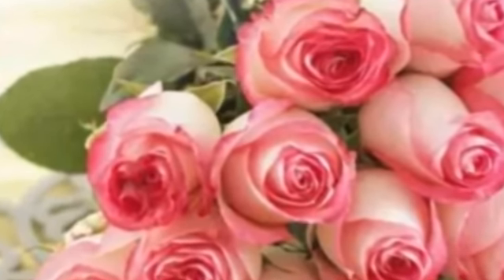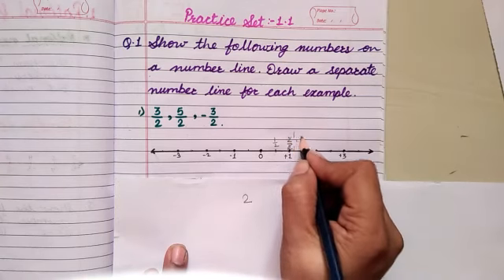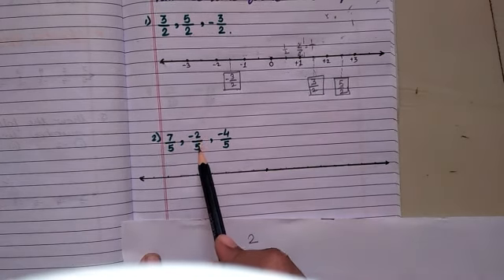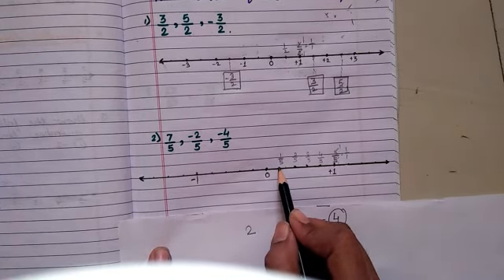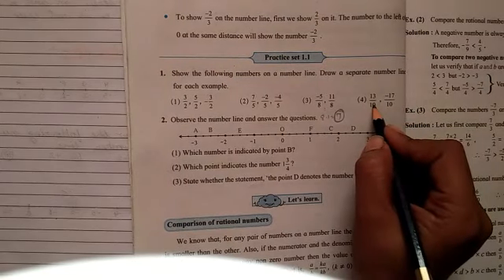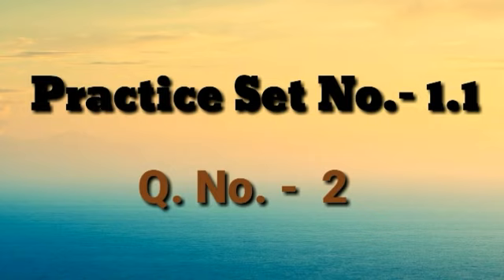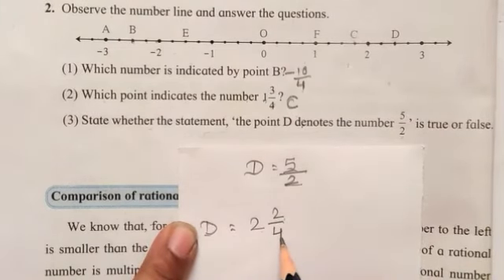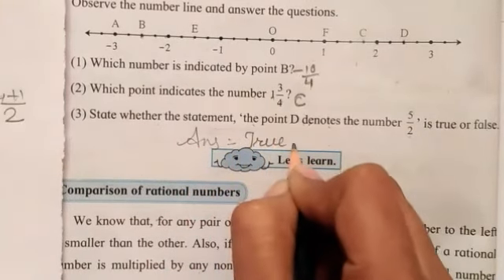8th-Maths. Unit -1 (2)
Unit -1. (Practice Set No.1.1)